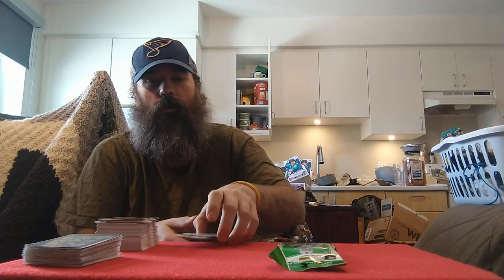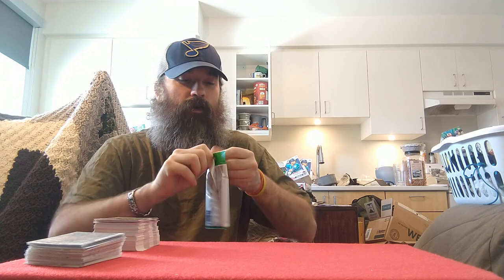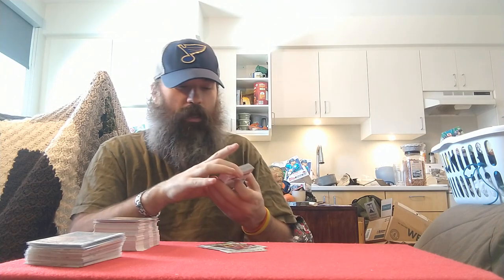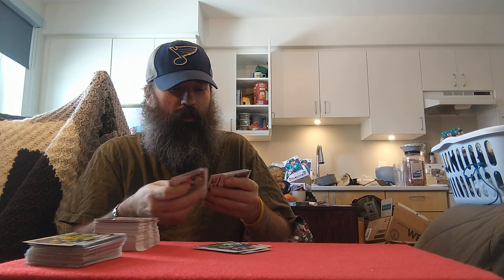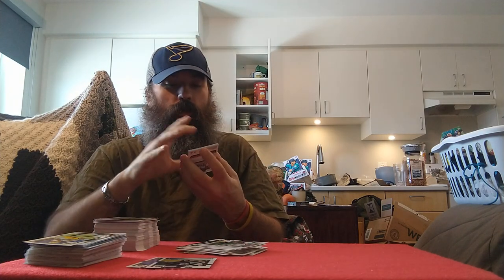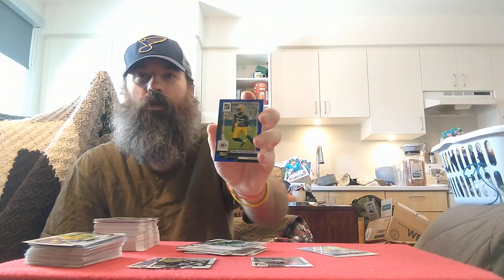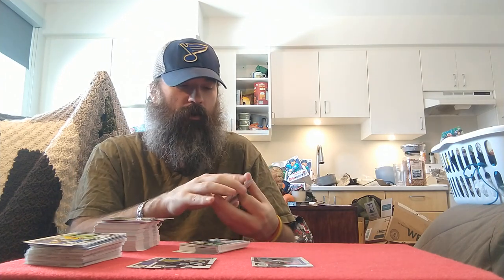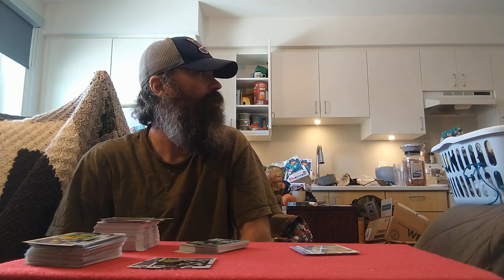Ripping value pack number five of 2022 Donruss Football. Treylon Burks Rated Rookie card!!!